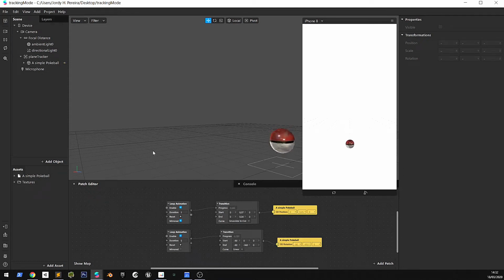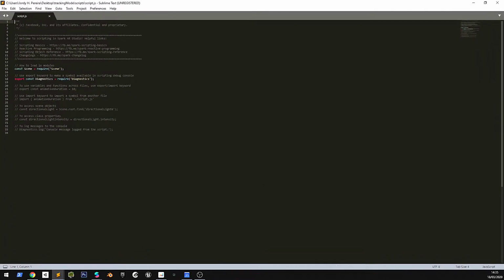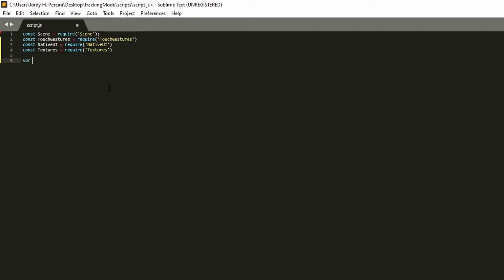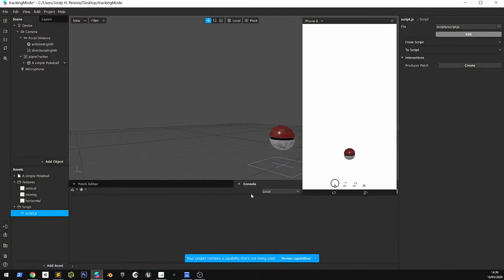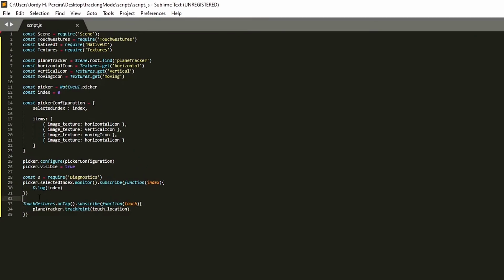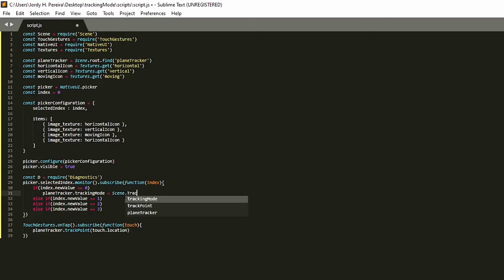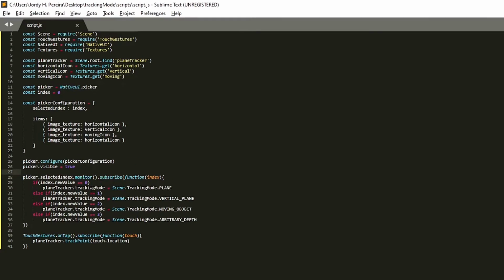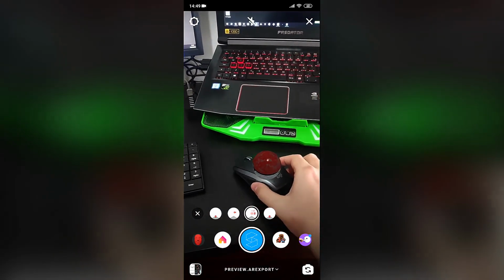Tracking Modes on Spark AR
A simple example of how to switch between the tracking modes of plane tracker in spark ar studio

Made with Spark Ar Studio v84
Updated to v114 on May 25th, 2021
Tested on Xiaomi Pocophone f1

Chapters:

00:00 - Presentation and Project setup
01:33 - Adding modules and useful variables
02:31 - Setting up the NativeUI Picker
03:26 - Debugging NativeUI Picker
04:07 - Resetting the planeTracker origin
04:52 - Adding the conditionals to switch the tracking modes
06:20 - Filling the tracking modes options
07:25 - Seeing the result on Instagram